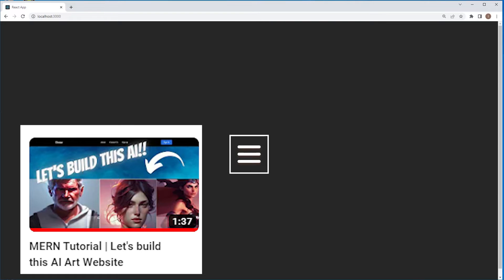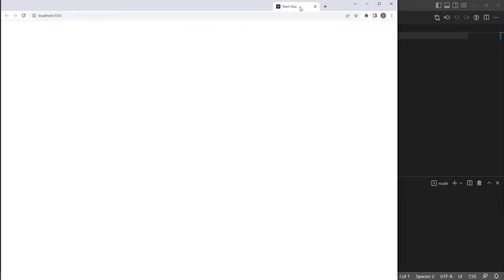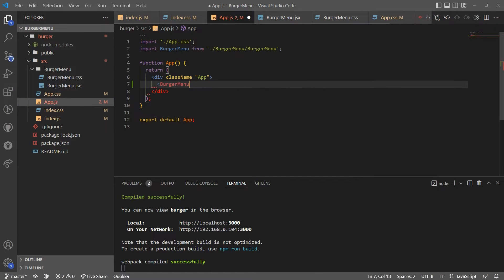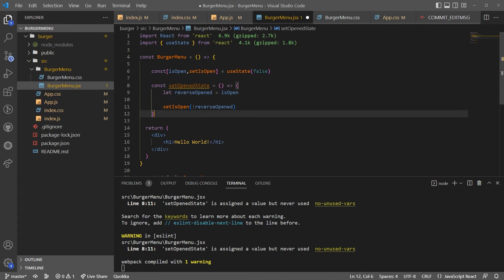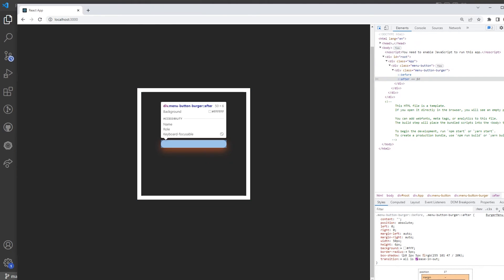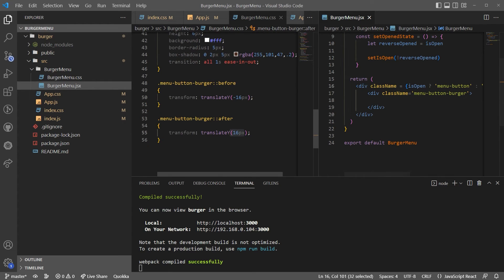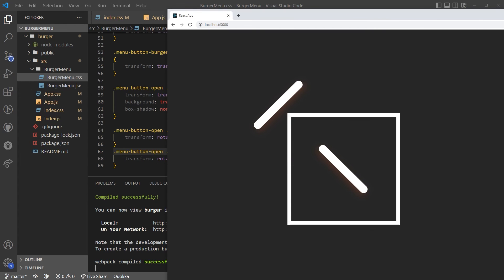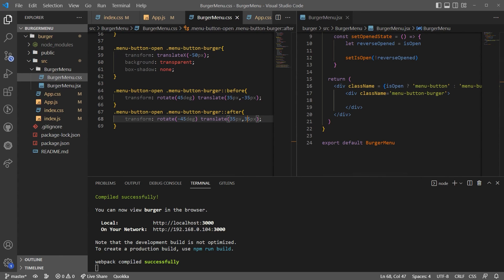React Animated Burger Menu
Have you ever wondered how the top websites are performing these animations with the menus ? Well ... now you know !!

Let's build this together!